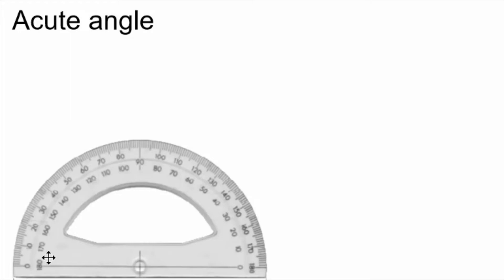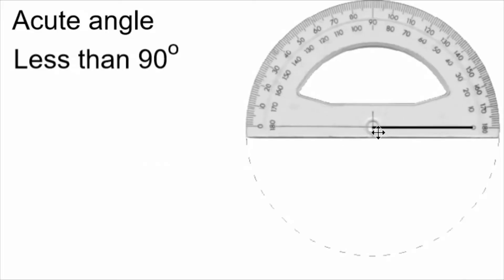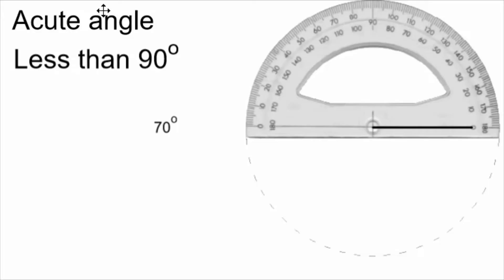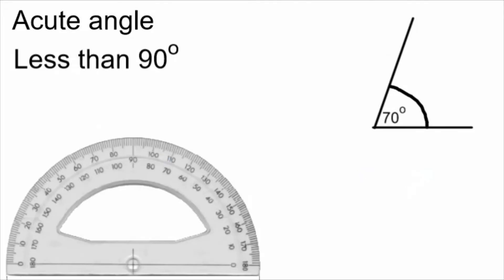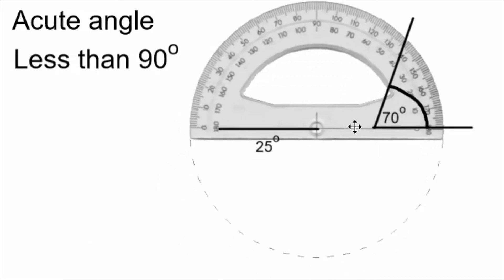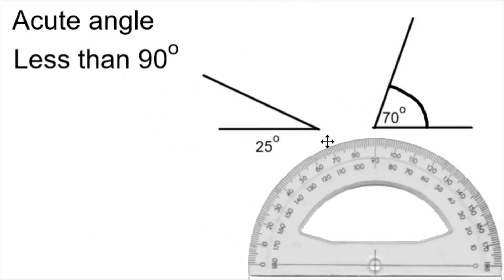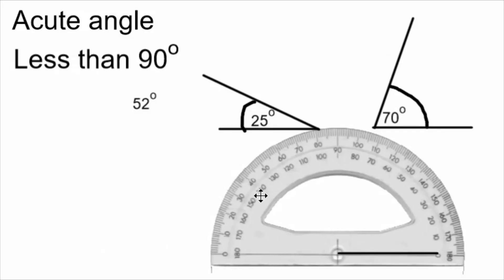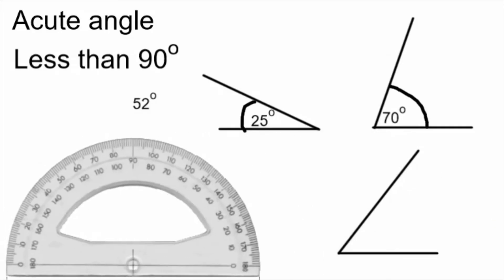Draw an Acute Angle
An acute angle is between 0 and 90 degrees.